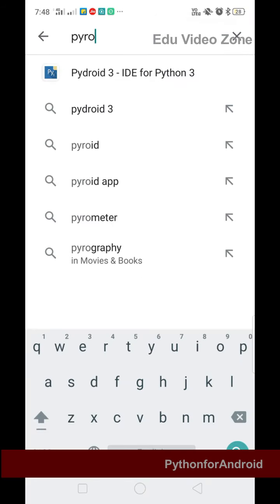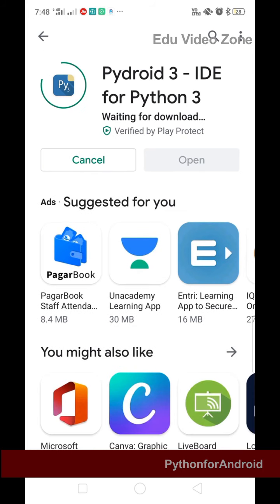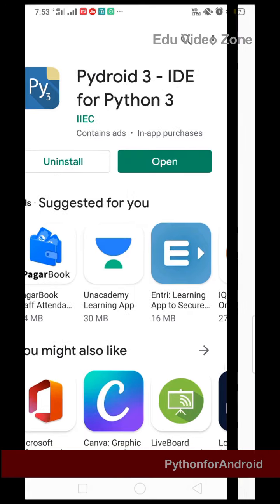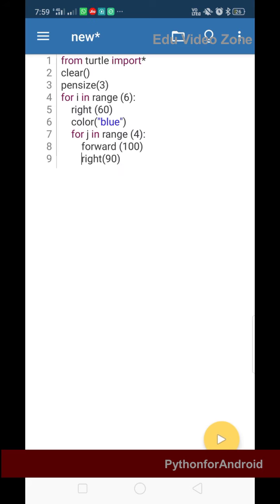Practice Python in your Smart phone